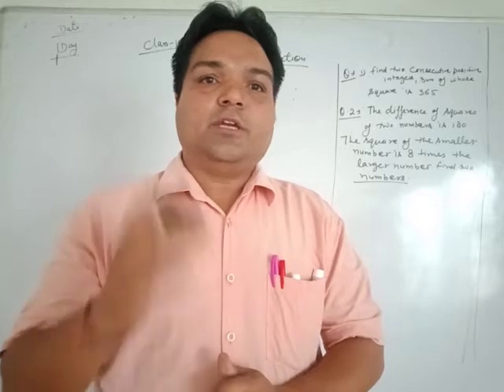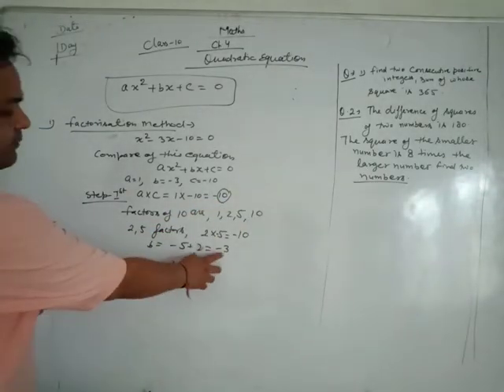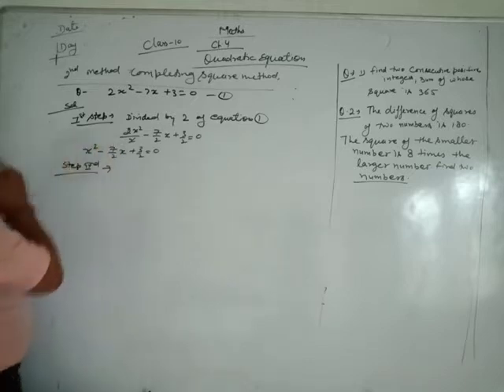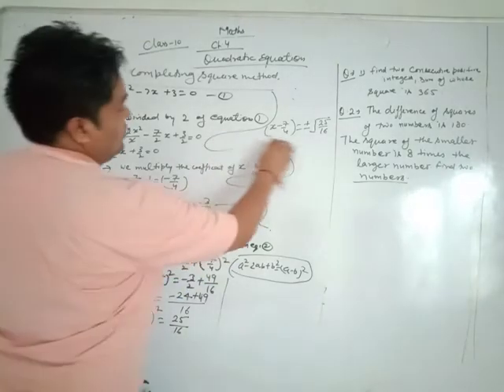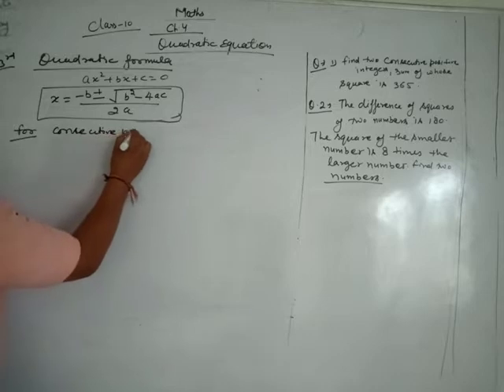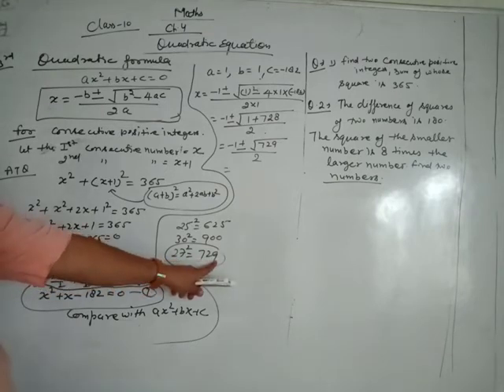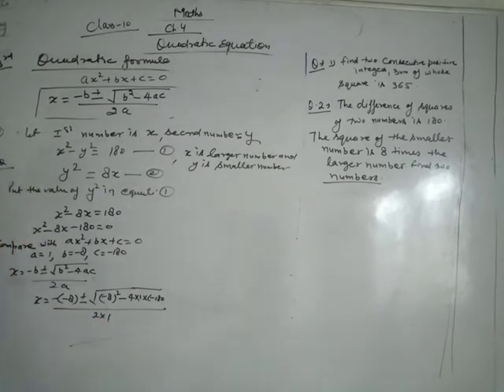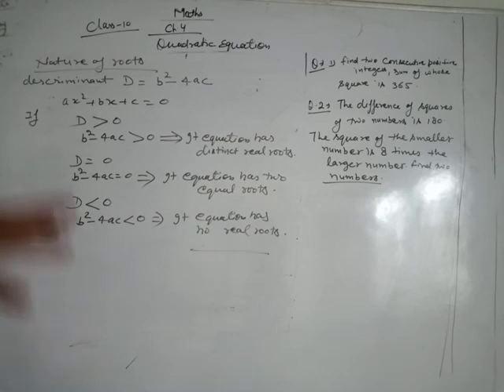Maths:- class 10 th, chapter-4(quadratic equations)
Factorisation, completing square and quadratic formula methods, Nature of roots